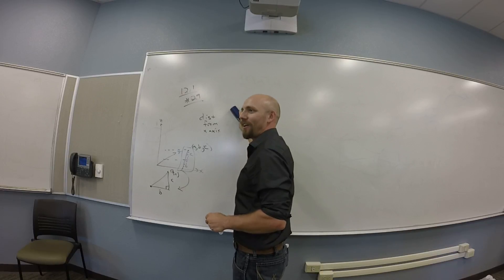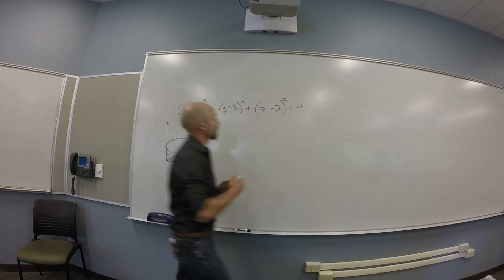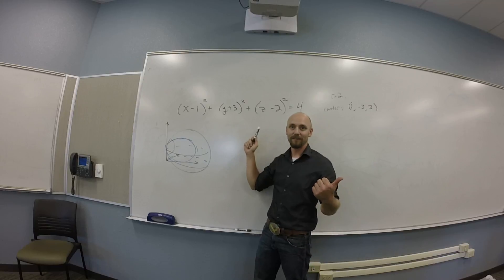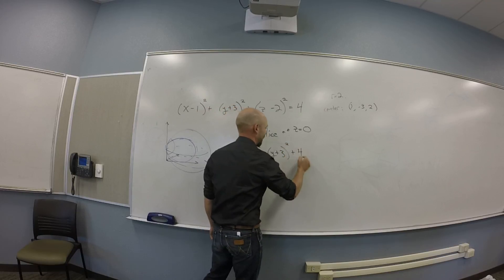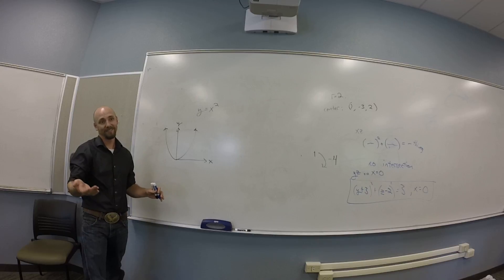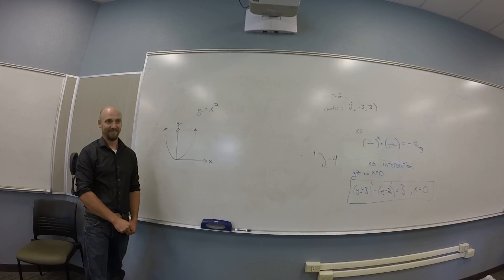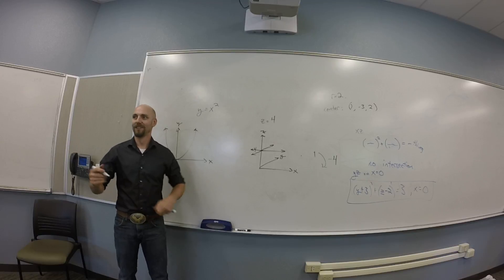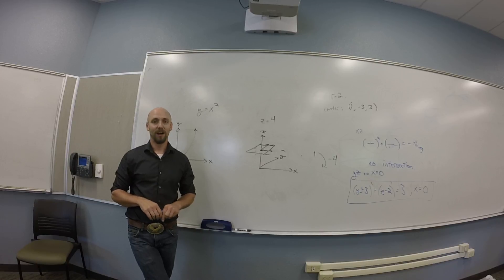Functions - Example (12.1 #35)